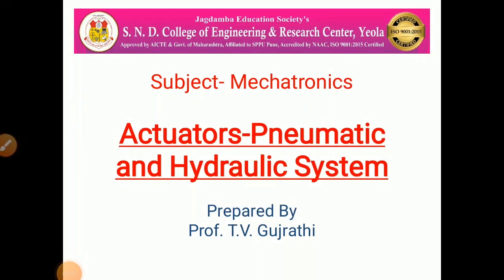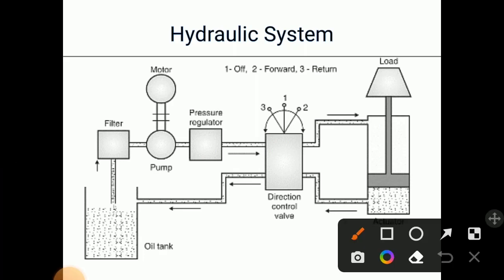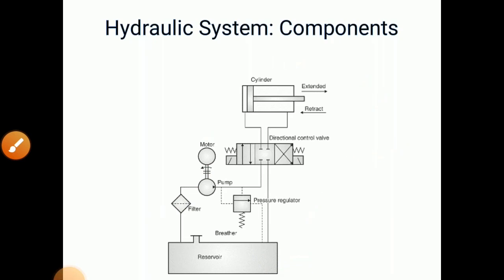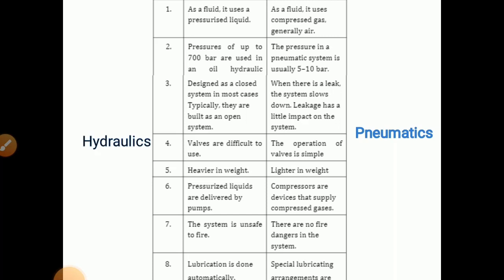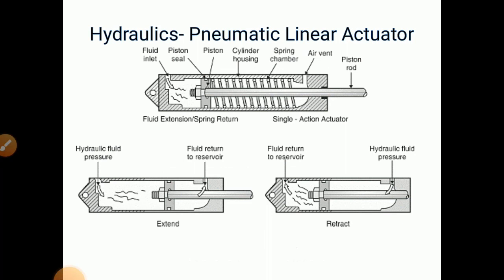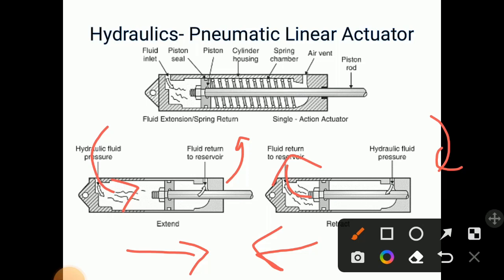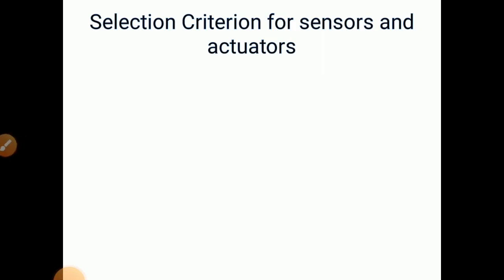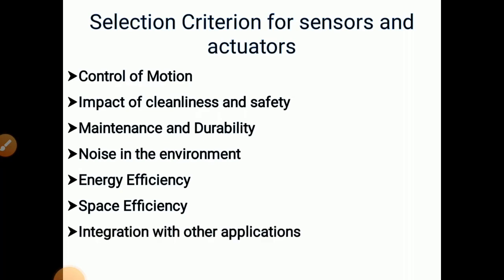Actuators Pneumatic and Hydraulic System